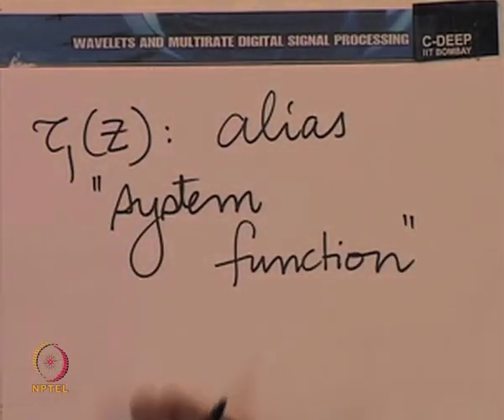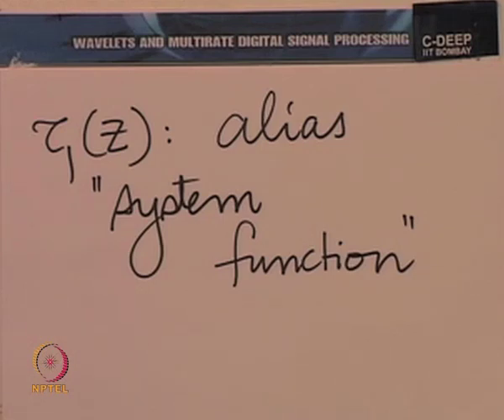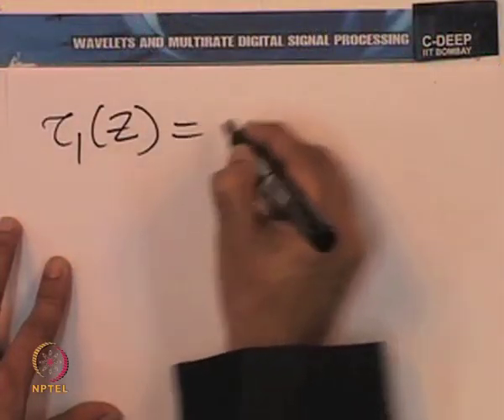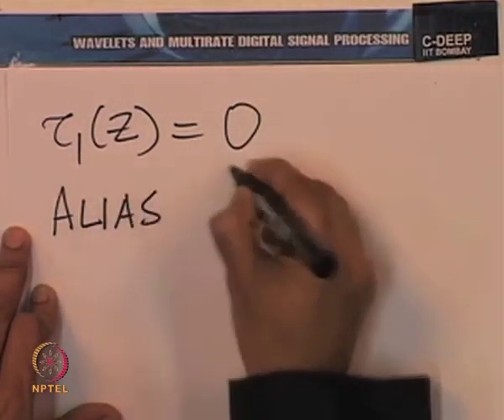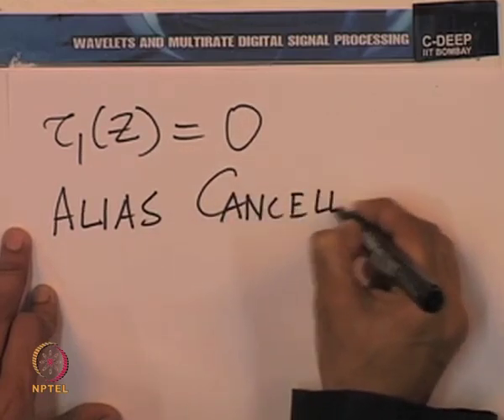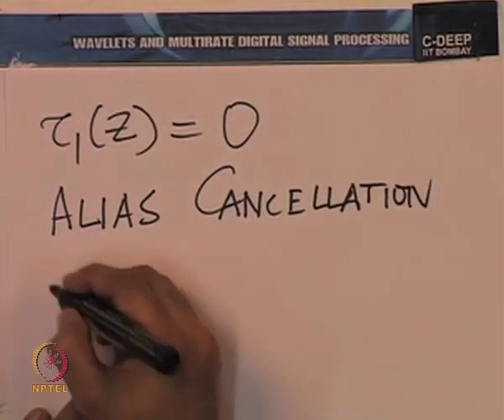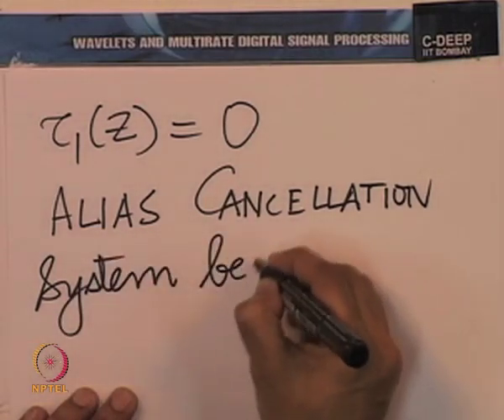Mod-01 Lec-12 Perfect Reconstruction Conjugate Quadrature